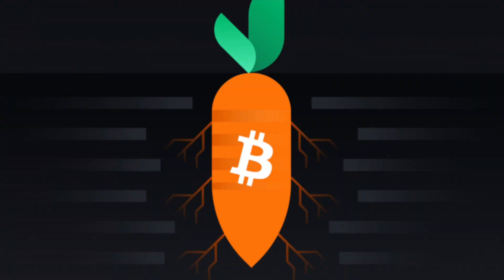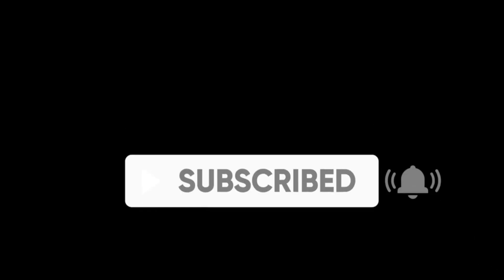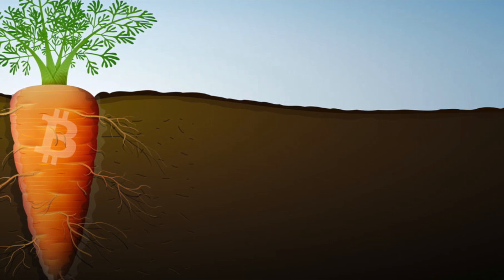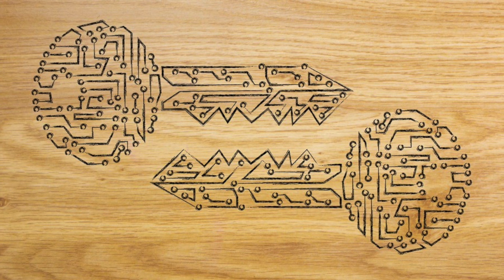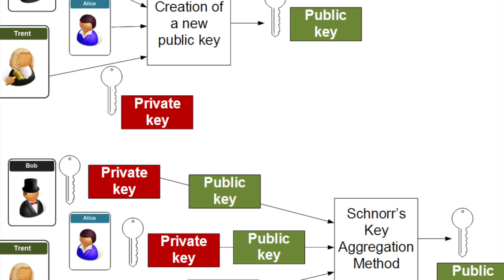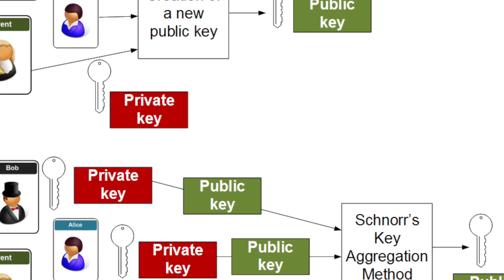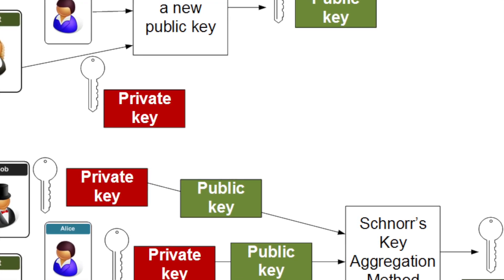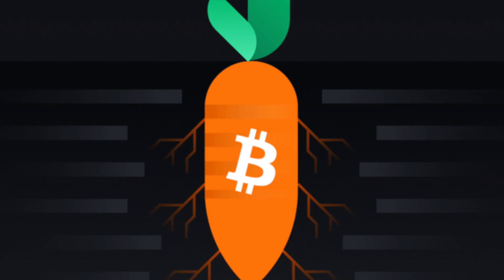What is the Bitcoin Taproot Upgrade?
Stay up to date with the latest crypto news every week.

Want to learn more? Head to Shrimpy Academy to get your cryptocurrency journey started!